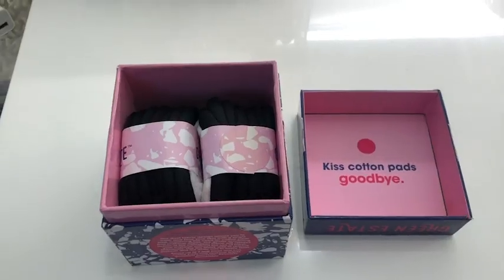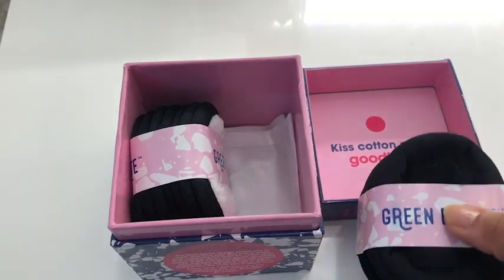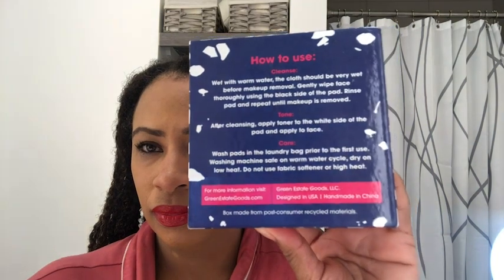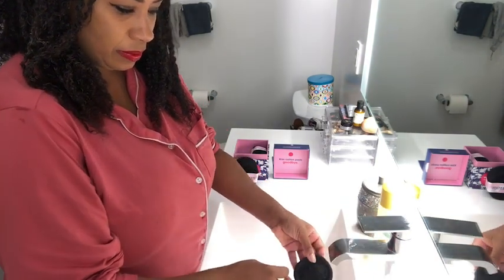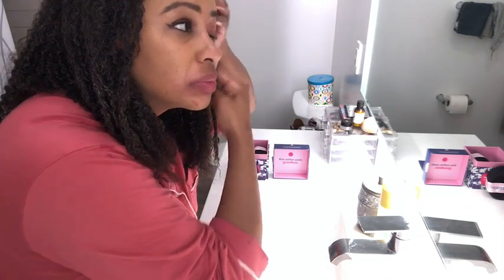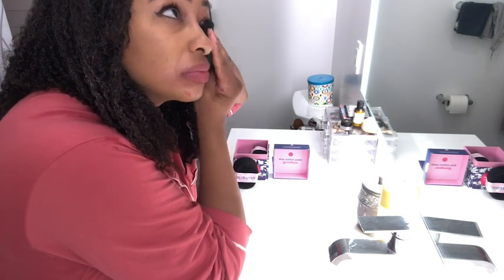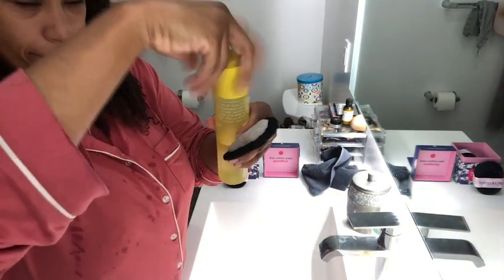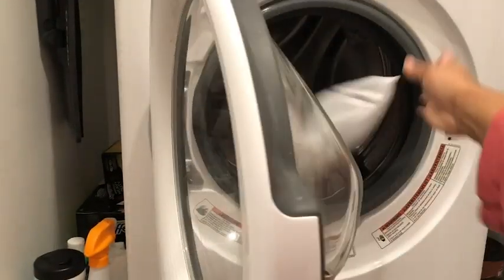Green Estate Reusable Cotton Rounds | Our Point Of View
Check Our New Website For Amazing Deals!

🌳PLANT A TREE WITH EVERY PRODUCT PURCHASED: Each purchase of Green Estate Reusable Cotton Rounds plants a tree through our partnership with Eden Reforestation Projects. Your help provides a livable wage and restores forests in impoverished villages
✔️DOUBLE-SIDED MAKEUP REMOVER PADS FOR DUAL FUNCTION: Our makeup remover pads serve two functions. The black side removes makeup with just water and will not stain, unlike other products. The white side is used to apply toner and moisturizer
✔️TWICE AS THICK SUPERIOR DESIGN: 2X thicker than other makeup remover pads with special fray-proof edge designed for durability. These will never lose shape, even after laundering
✔️SAVE MONEY AND REDUCE WASTE: These 14 Reusable Makeup Remover pads are the equivalent of thousands of disposable single use makeup wipes, pads, or cotton balls. A one time investment that pays for itself
✔️100% SATISFACTION GUARANTEED: At Green Estate we design eco-concious products that work well and save you money! We believe in our product and if you're not satisfied we offer a money back guarantee